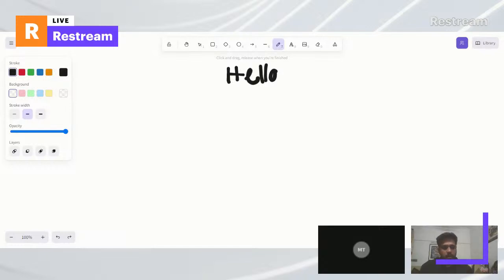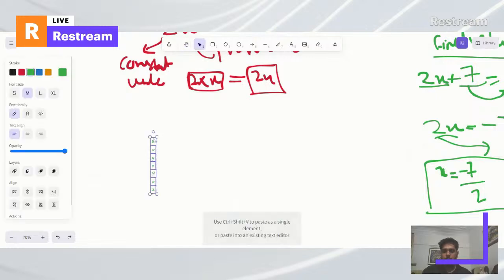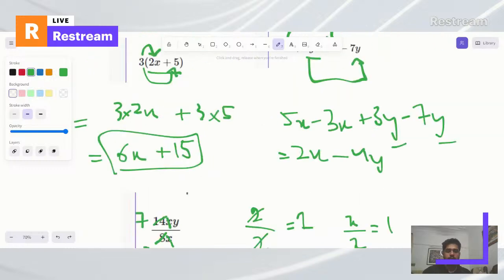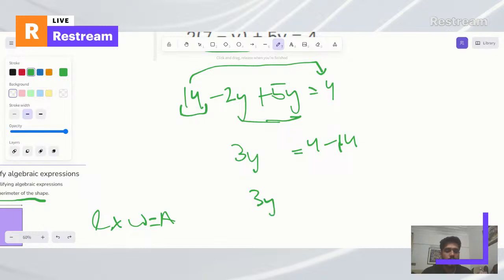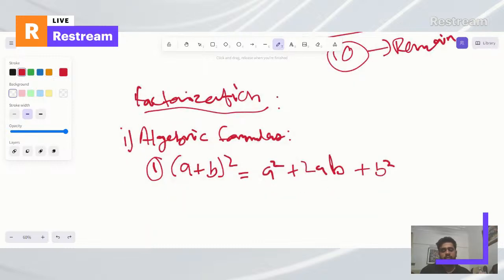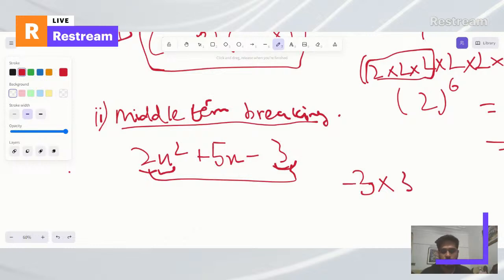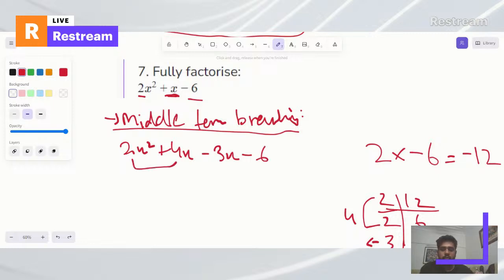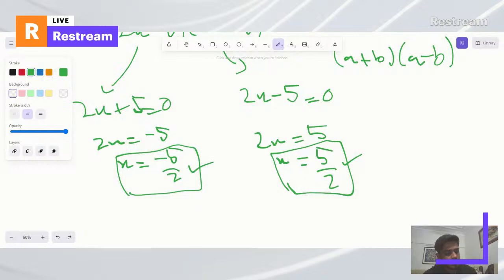Algebra lesson 1 (GCSE)